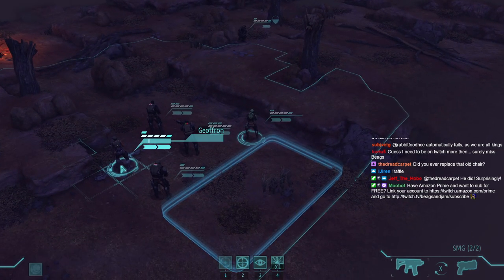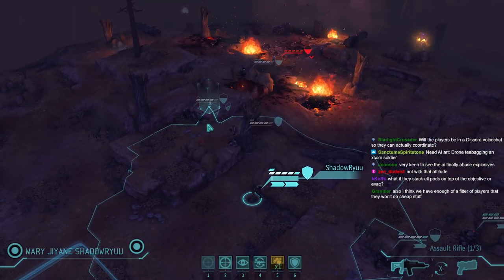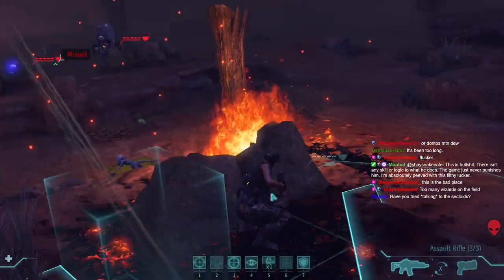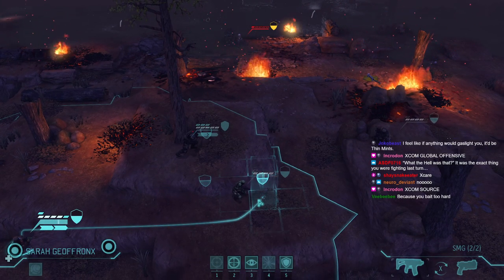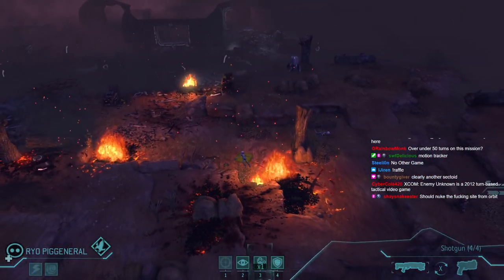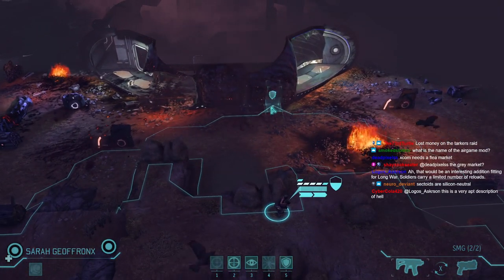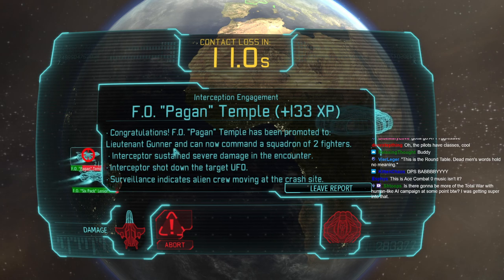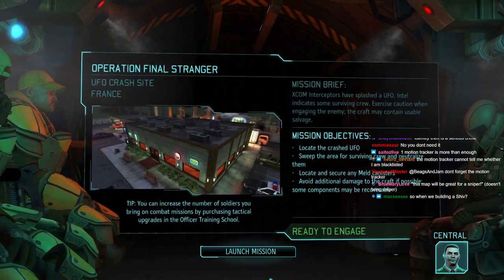New XCOM Long War Campaign! Mission 3 Op. Driving Justice